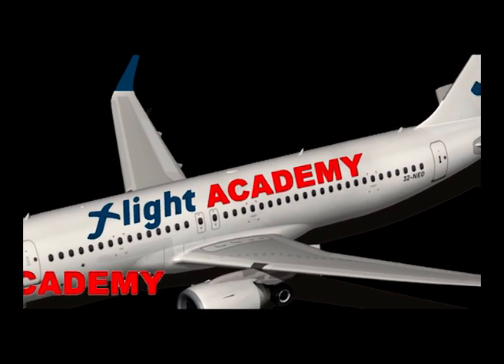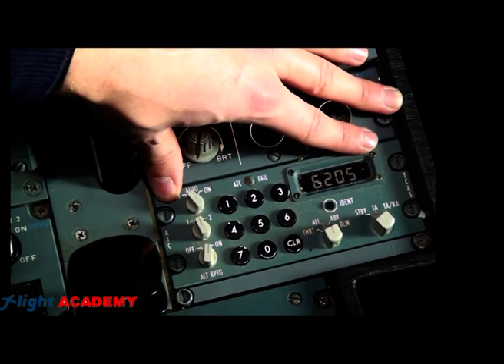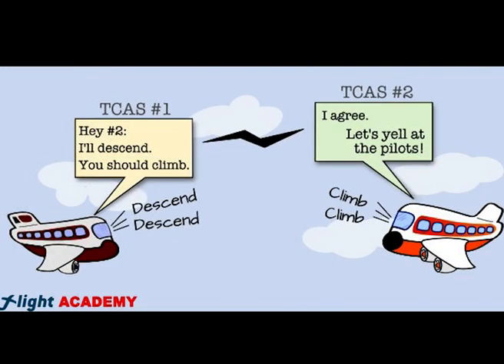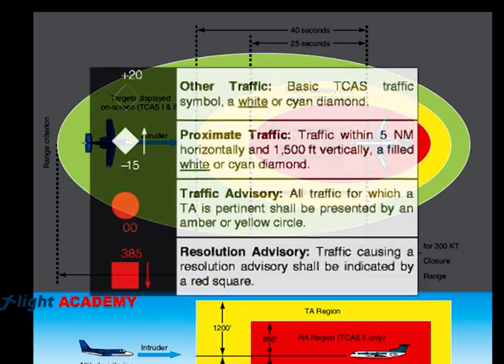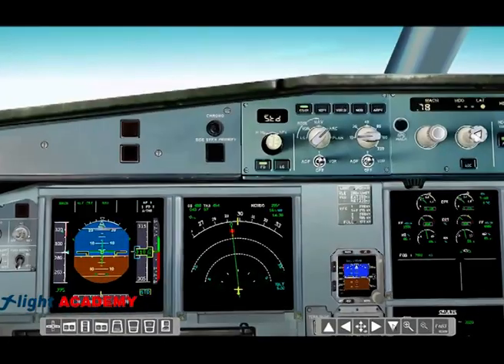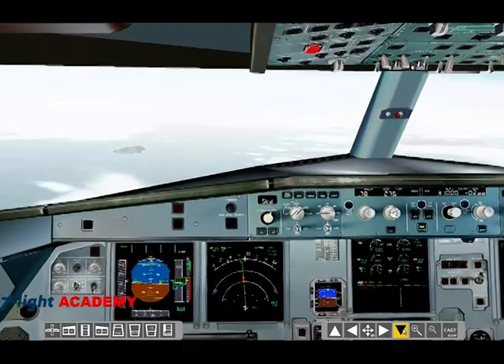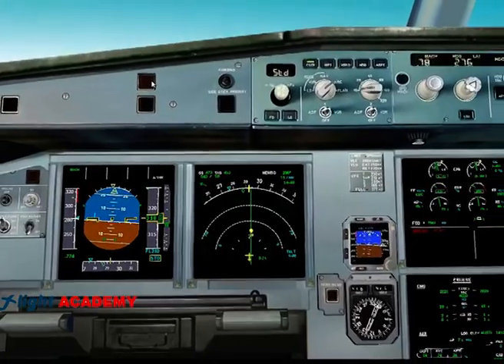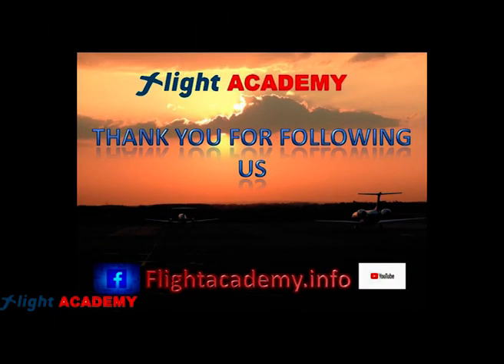Tutorial : Airbus 320 TCAS RA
Tutorial about how to face a TCAS RA in an Airbus 320.

Have a nice flights